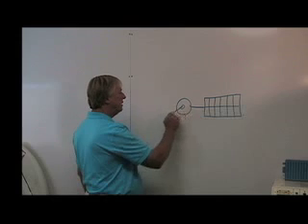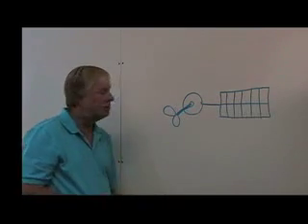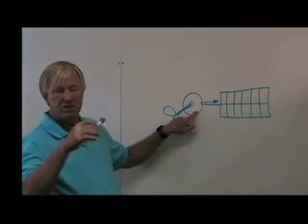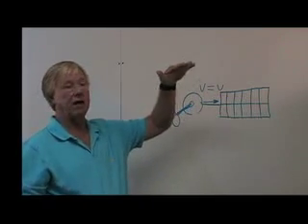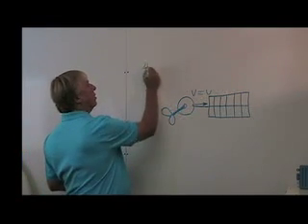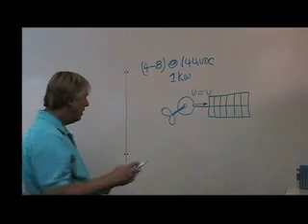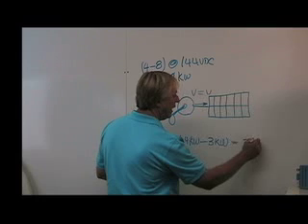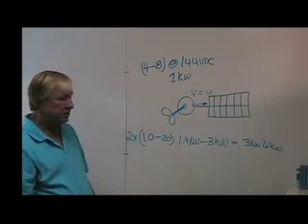EMotionhybrids.com Regeneration Explained Dave Tether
The explanation of the use of regenerating permanent magnet motors to charge your storage or batteries on a hybrid system.